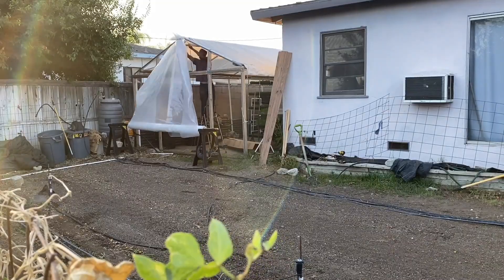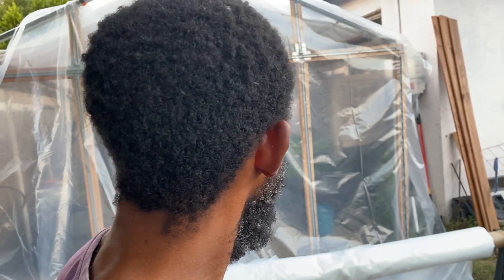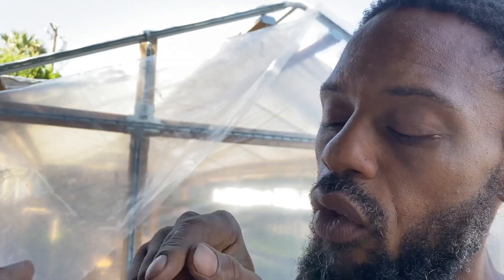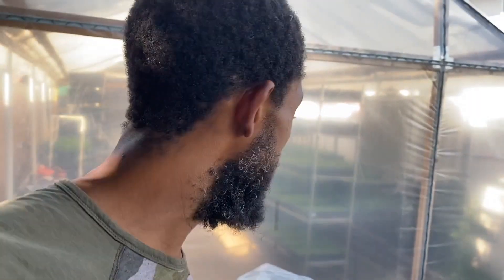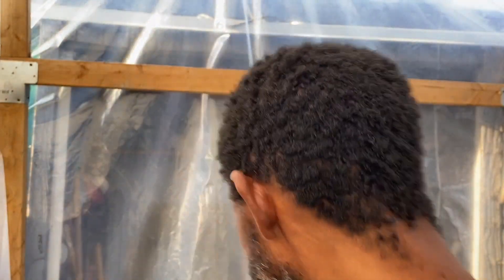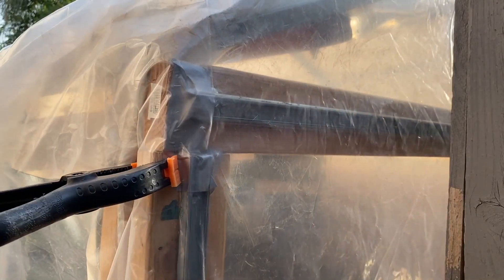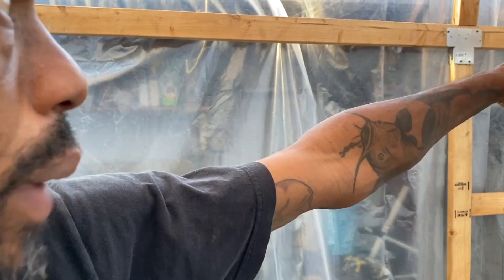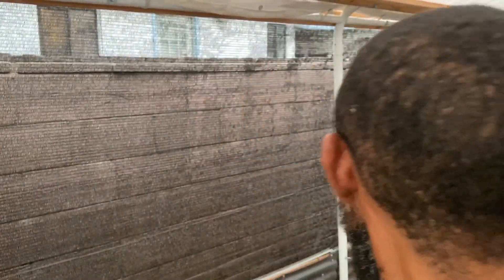How to Turn Carport to Greenhouse: END WALLS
Here's the latest installment of how to turn carport to greenhouse. In this video we're dealing with the end walls. Doing this solo for the most part had me nervous for a minute. All that being said I'm glad it's finally done.
 Outside of the sun being an issue the BIRDS have come on strong. I mean harder than ever. Funny last year there were very few. The year before there was enough. However this year it's been insane. So what the one thing I can do to make my life easier? Hahaha
Having to individually wrap each rack takes a lot of time. Now I just set and forget.